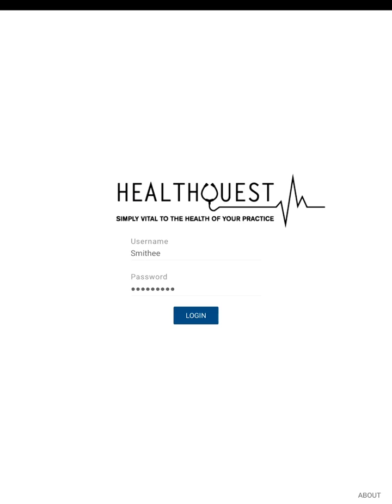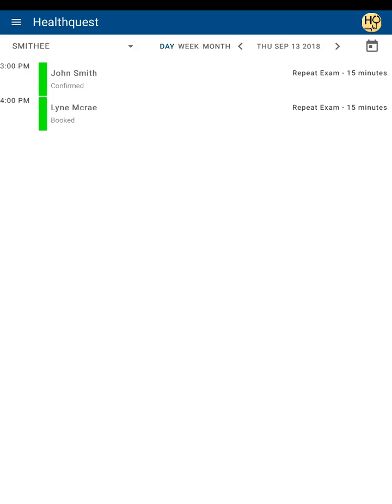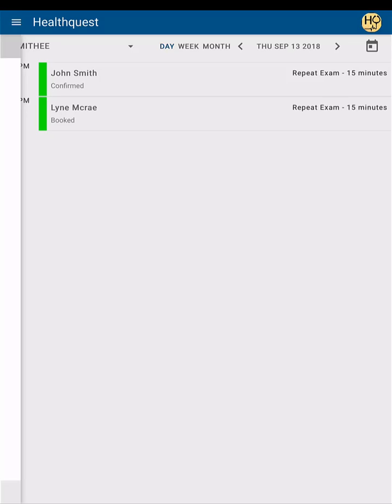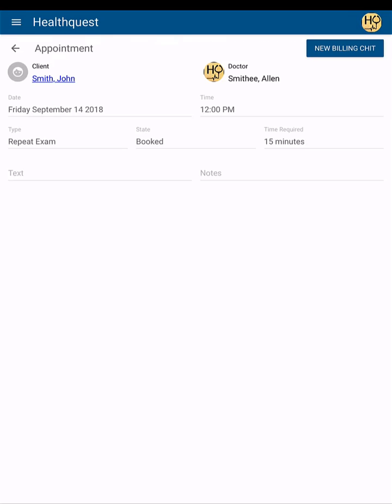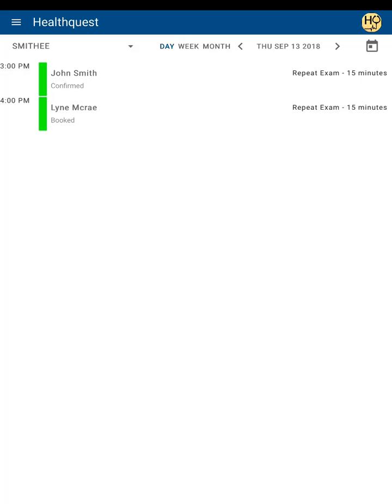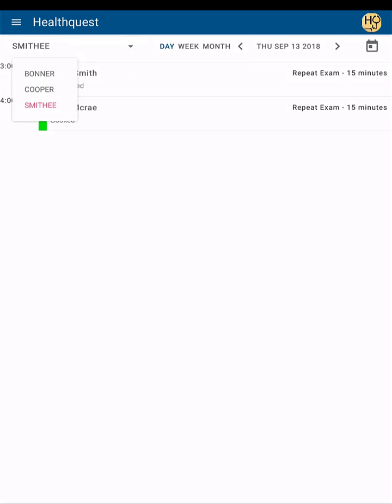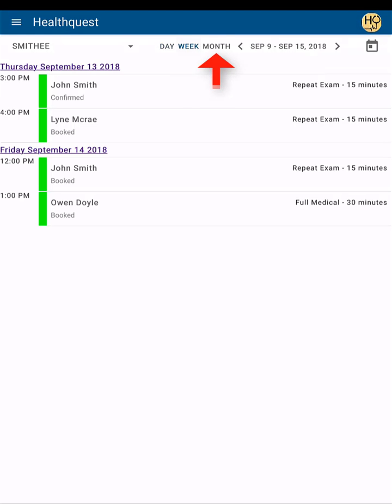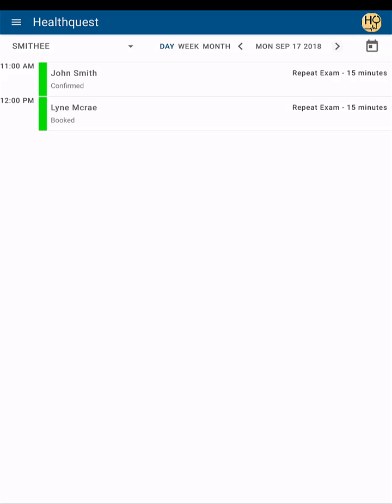Healthquest Online - Appointments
Using Appointments within the Healthquest Online app. How to view and navigate through your appointments, and change how appointments are displayed